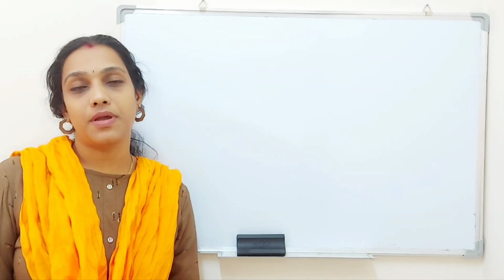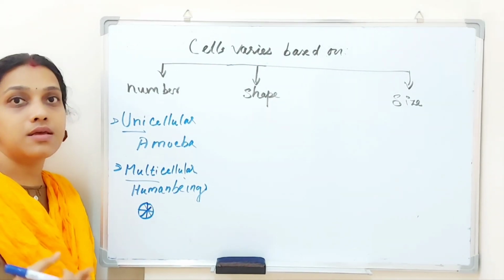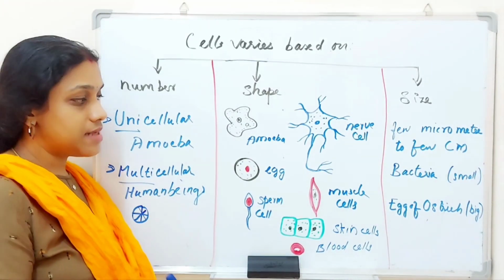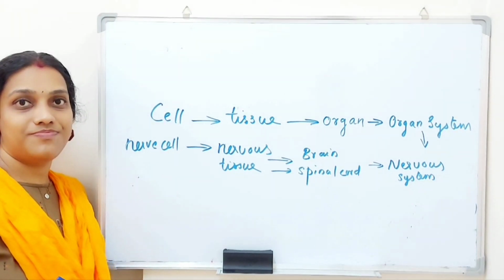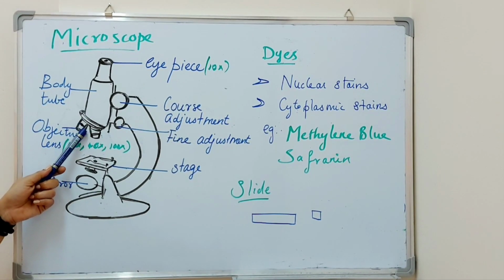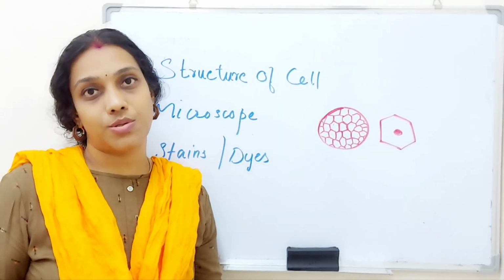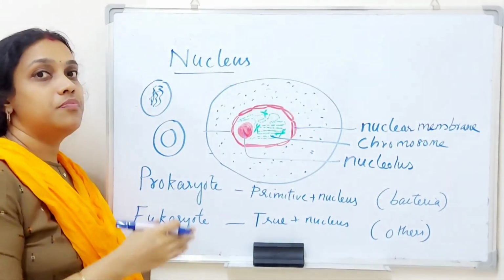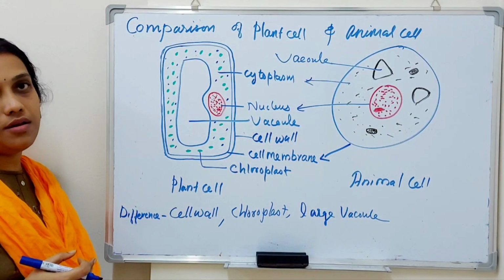Science .Class 8.Chapter 8, Cell‐ Structure and functions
The video is about cell structure and function of Grade VIII. The objective of the video is to provide basic information on the topic so that it could be helpful to study in higher grades. Also attempt has made to relate practical topic of the subject to the theory.

00:00 self indroduction
00:15 objective of the study
00:32 indroduction to cell structure and functions
01:41 Discovery of cell
02:41 Types of cell
05:52 Cells based on shapes
08:34 Size of cells
10:33 size of cell and function of cell